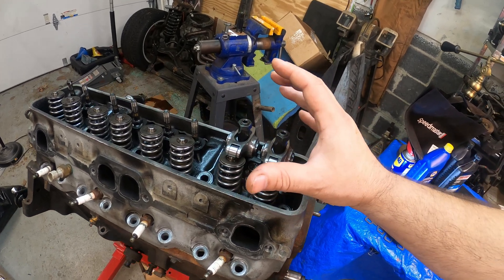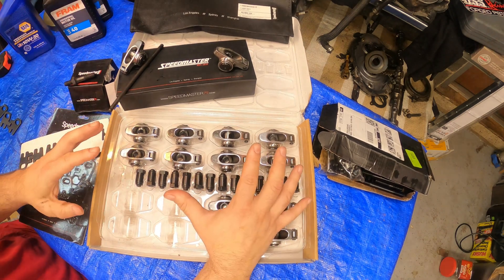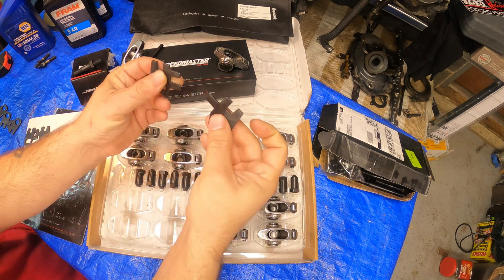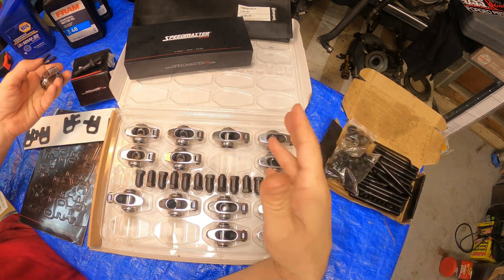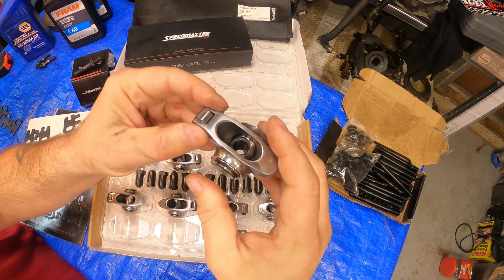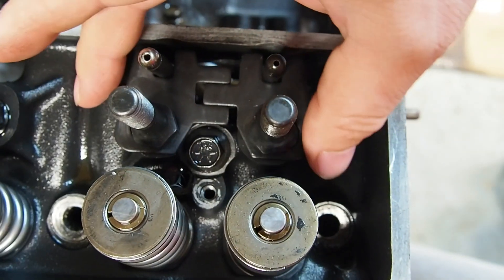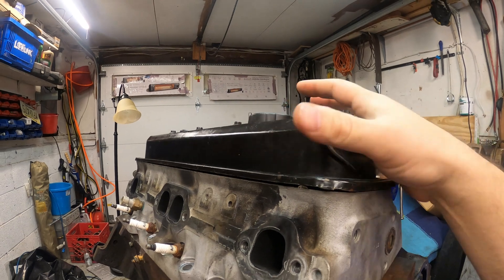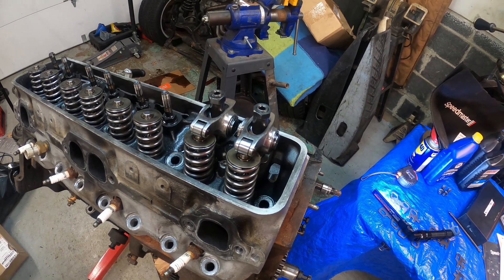Small Block Chevy Rocker Arm, adjustable guide plates LT1 Speedmaster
PCE251.1005
Chevy SBC 350 Flat Guide Plates (5/16" Pushrod - 7/16" Stud Hole - 2 Piece Adj)
$8.64

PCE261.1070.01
Chevy SBC 350 1.6 Ratio 7/16" Stainless Steel Roller Rocker Arms Set
$108.30

PCE260.1001
7/16" Rocker Arm Screw In Stud Kit (2.000" Above Hex)
$19.38

PCE401.1005
Universal Ford Chevy Holden Mopar 5/16 6.9" to 9.2" Pushrod Length Checker Tool
$7.20

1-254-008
7.220" Chromoly Heat-Treated 5/16" 0.080" Wall DNA® One-Piece Pushrods
$48.96

subtotal $192.48